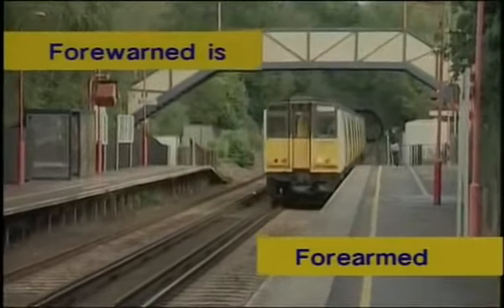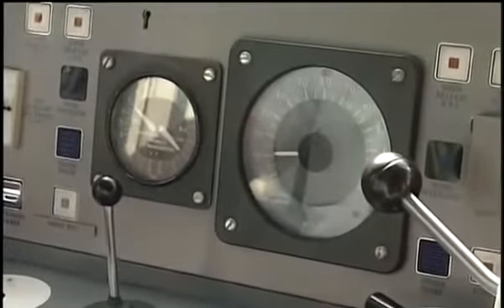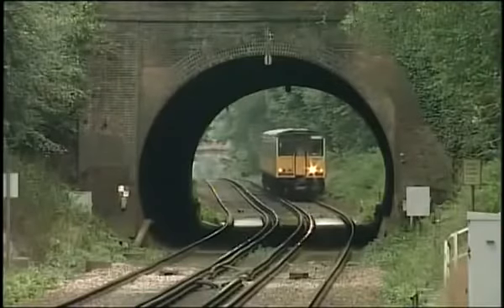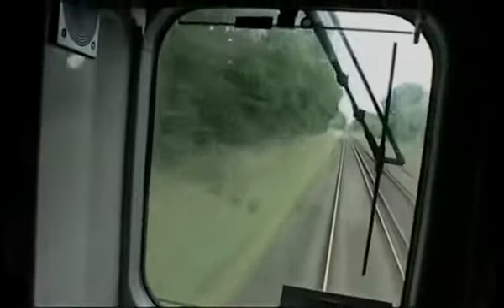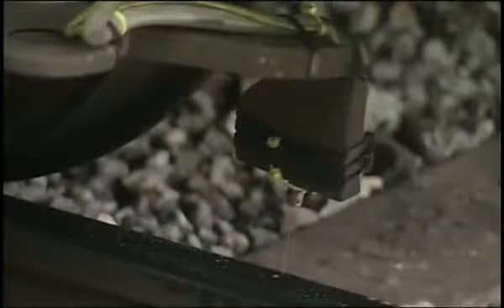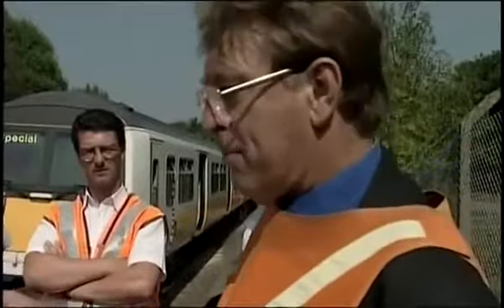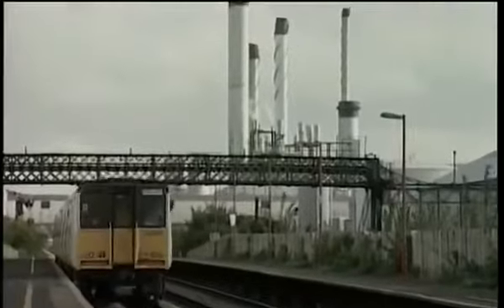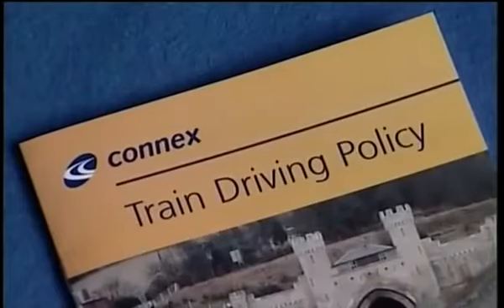Forewarned is Forearmed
Timing Stages
0:00 - Intro